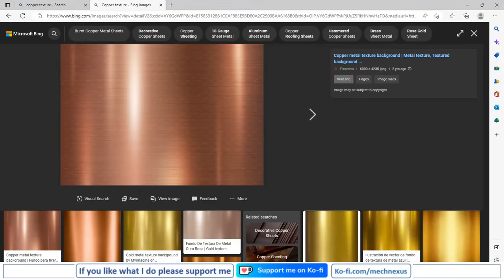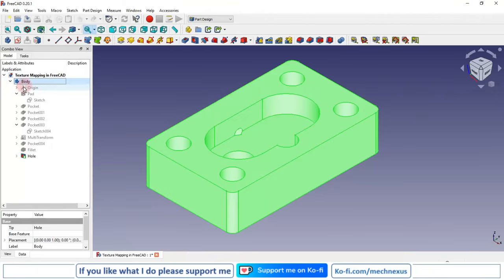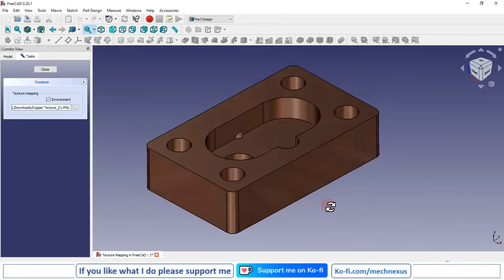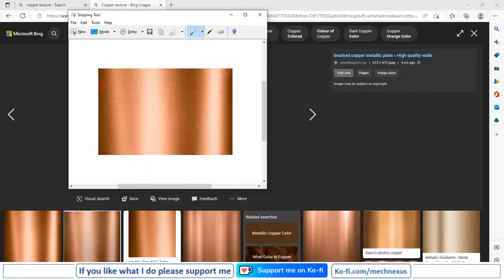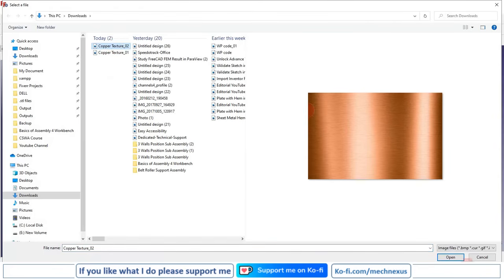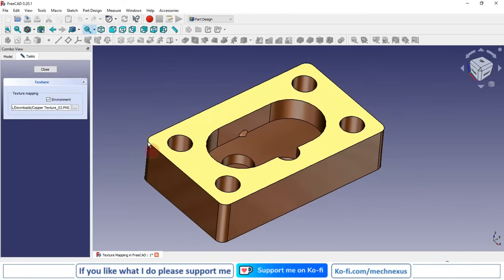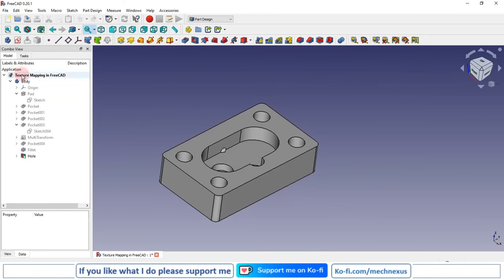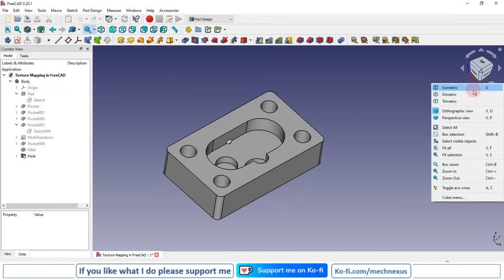Texture Mapping in FreeCAD | FreeCAD Tutorial | FreeCAD Tips | FreeCAD Part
In this Tutorial I have Explain How to do Texture Mapping in FreeCAD  as per your applied material to the part.

What you get:
✅  Lifetime access